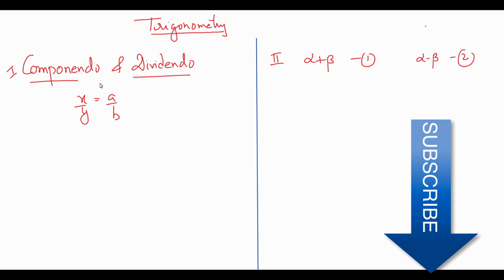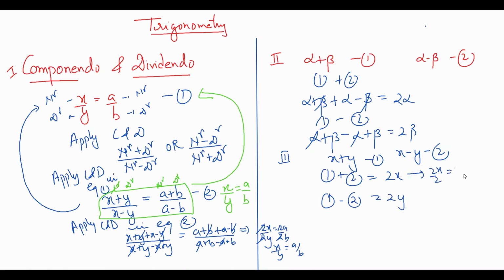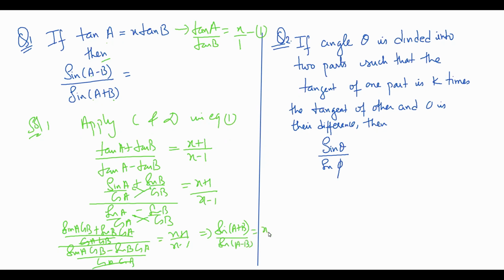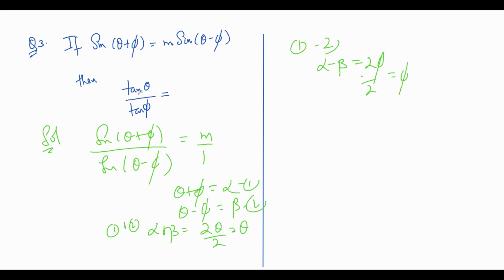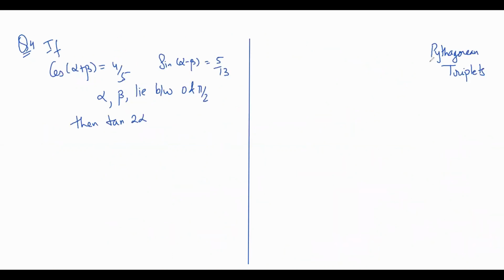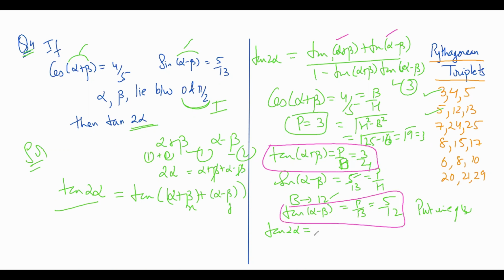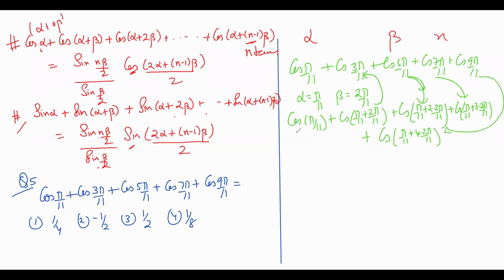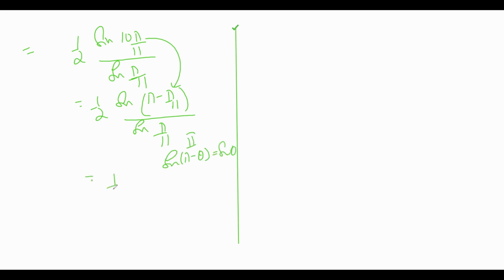Trigonometry- 3 Imp Formulae, Shortcuts & QuestionsIIT JEE|JEE Mains| BITS| NDA Maths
Hi!